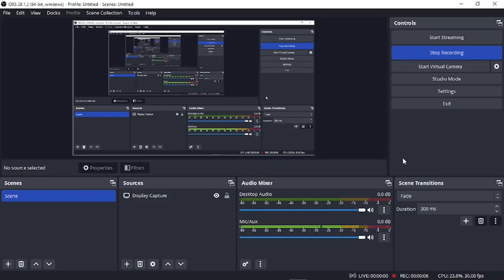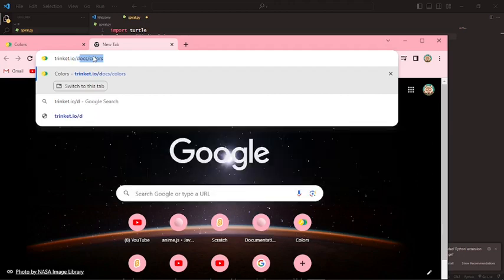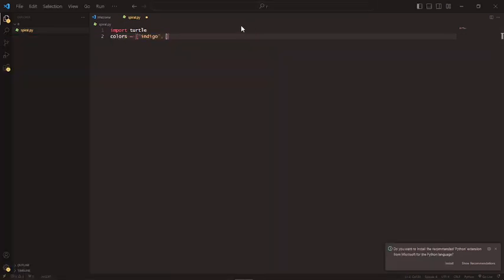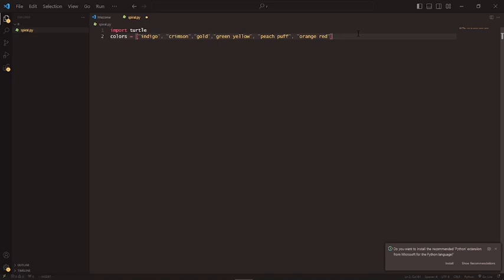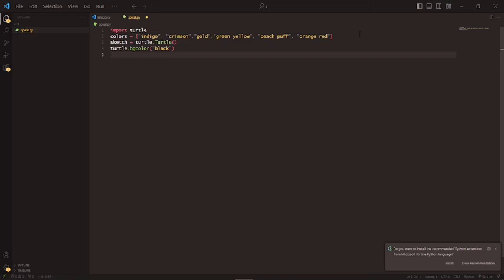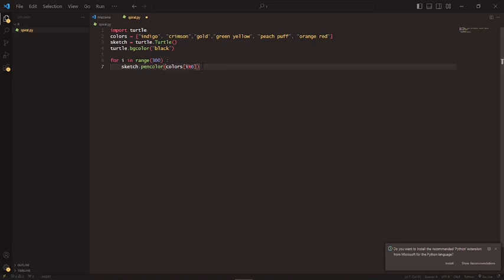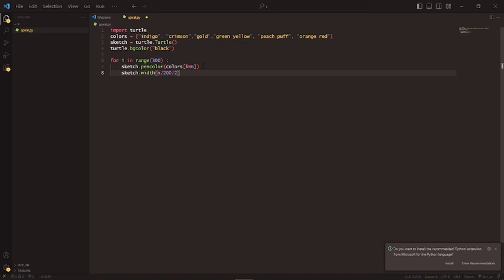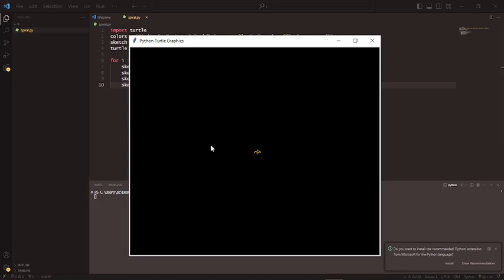Python Tutorial | How To Create a Spiral Using Python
In this video we will learn:
Python,
Python tutorial,
Python tutorial for beginners,
Spiral in python,
Python spiral,
Spiral in pytoon for beginners,